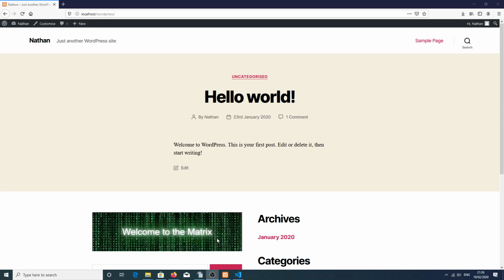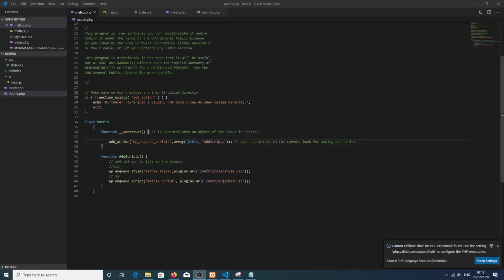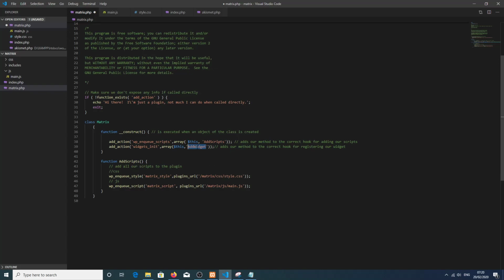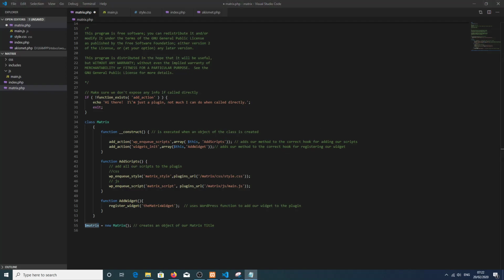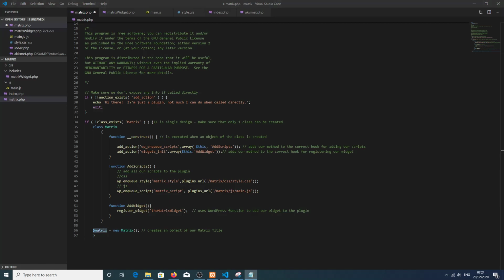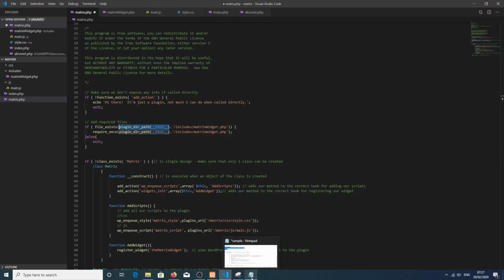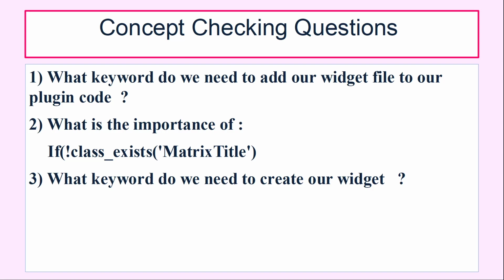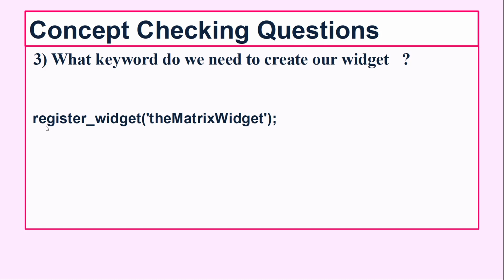Making a WordPress Matrix Animation Plugin. Video 2 : Adding a widget to our OOP Plugin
In this project, we will be creating a  Matrix Animation Plugin. If you want to learn how to program WordPress, watch this series.

In this video, we will be :

1) Create an Action to hook our register widget method to WordPress
2) Use the WP register_widget function to register our Matrix Widget
3) Use the singleton design pattern to add security to our code
4) Add the Widget file to our Plugin code

5) Create the widget file

Still want to know more information about this topic, watch the videos below :
1) MUST BE WATCH – An introduction to Action, filters and Hooks

Want to see the code that was made in the video.